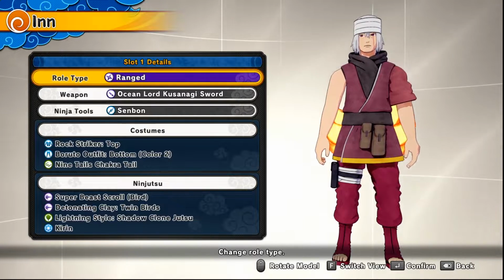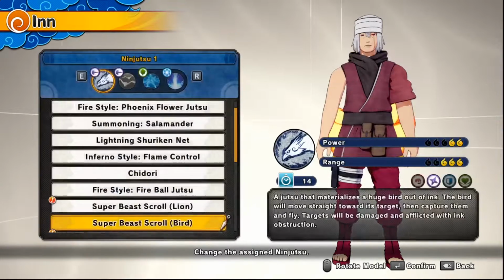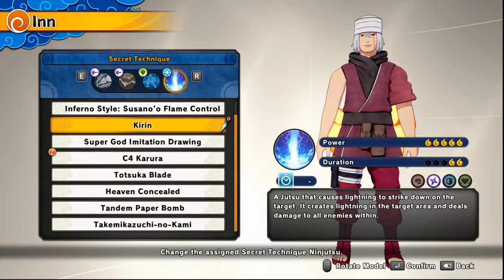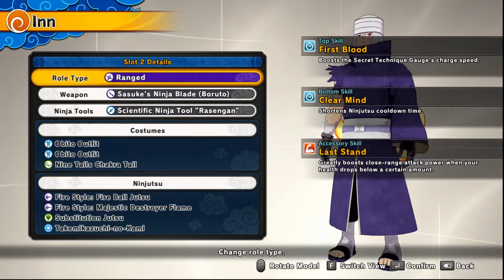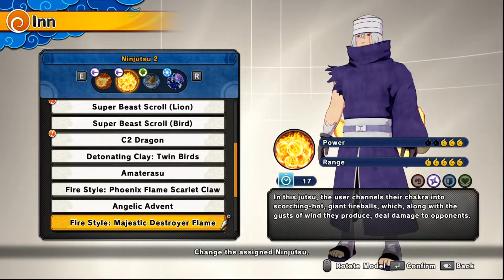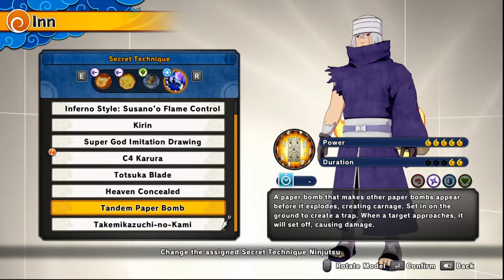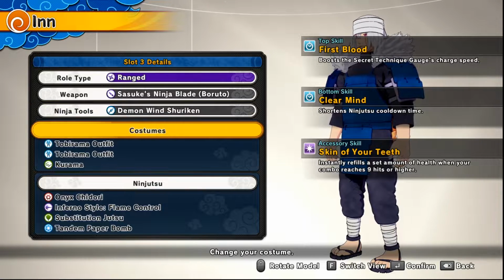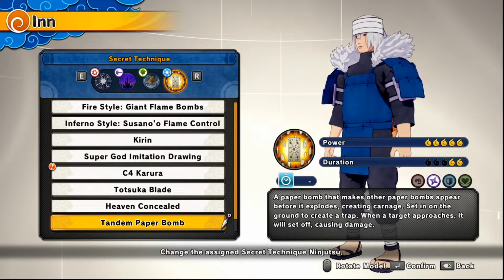Top 3 RANGE Builds for Naruto to Boruto: Shinobi Striker (NO DLC/DLC)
In this video we cover the Top 3 Builds for the Range class for Shinobi Striker. These builds consist of no DLC's to having DLC's. All builds I covered are some builds I see other people playing and as well myself. If you have any builds you guys like, leave it in the comment section below!

Tags (Ignore)